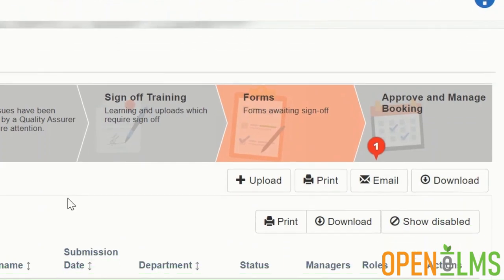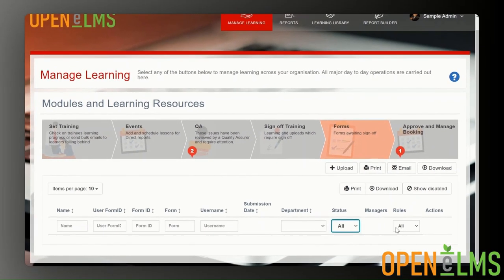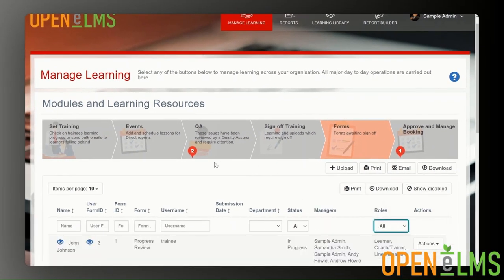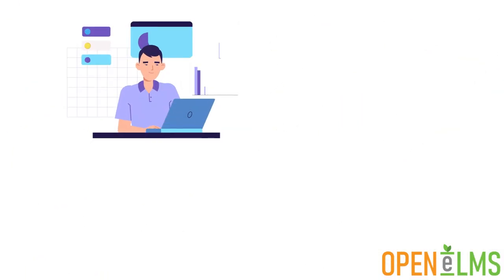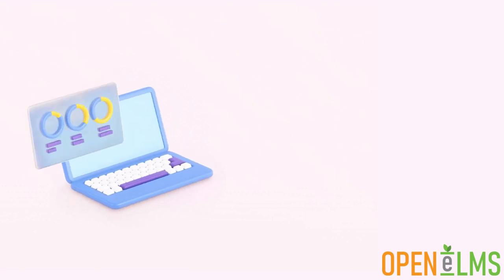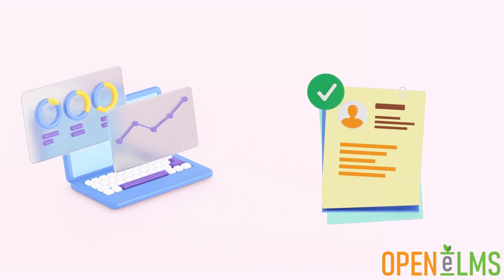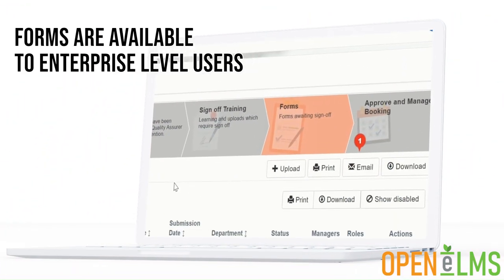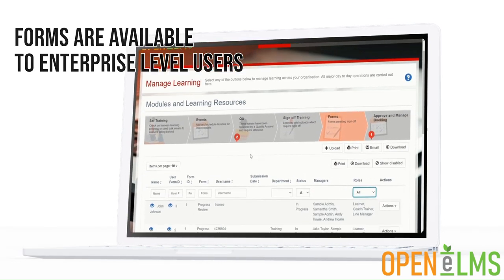Forms - Open eLMS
Forms are a hugely important addition to our Learning management system if you want to do any kind of data collection.
-Onboarding new starters - forms are ideal for gathering information.
-Monthly reviews - use custom forms for a record of learner and manager comments.
-Feedback on learning - attach forms to learning for pre and post learning feedback.
Forms are customisable and the data collected can be amalgamated into reports and add data directly to the learning management system as a permanent record of performance.

Forms are available to enterprise level users of Open eLMS.